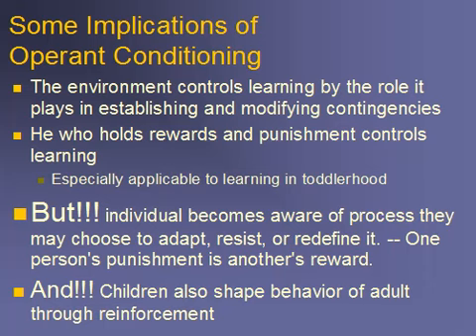Ch1b 26 Operant06